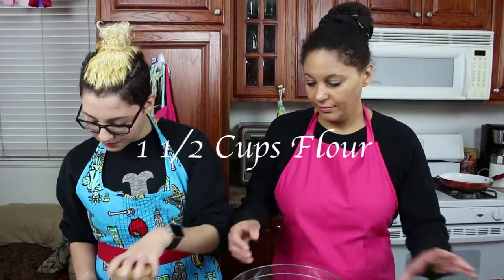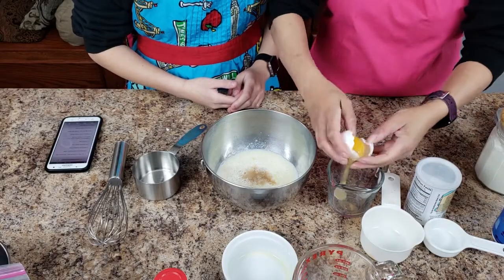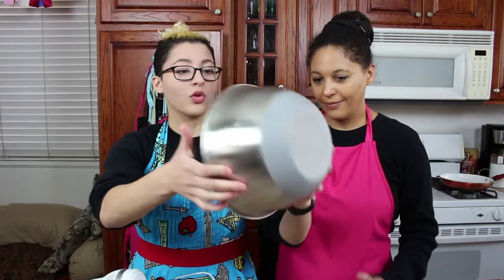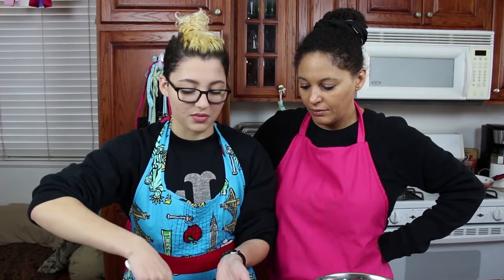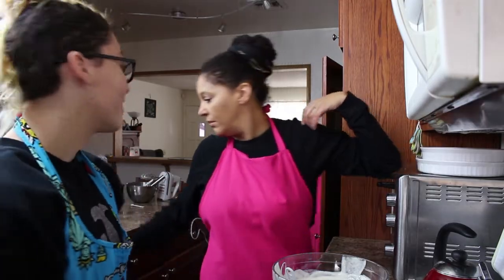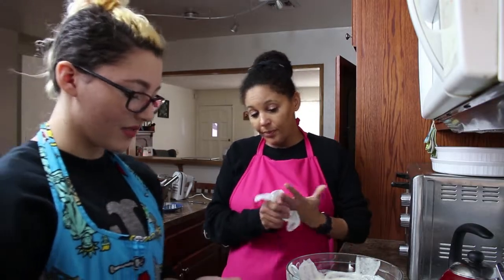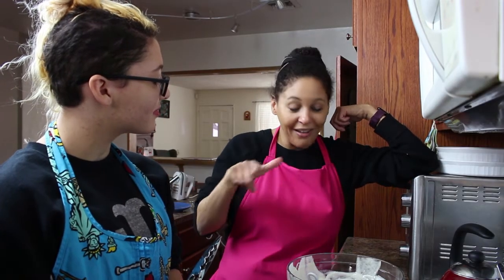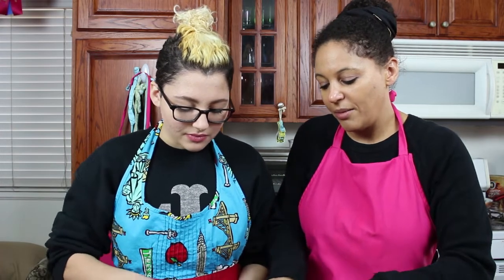NMFCCS - Japanese Pancakes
We attempt to recreate the popular Japanese Pancakes! Or as they're actually called, Japanese Souffle Pancakes!